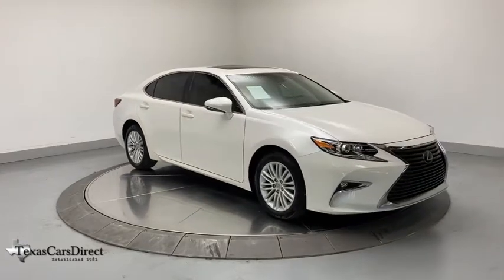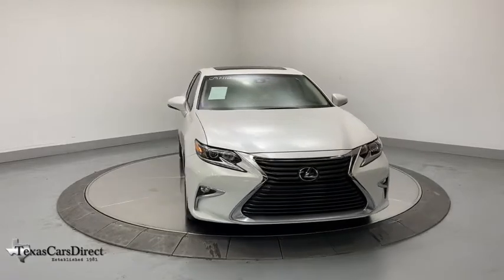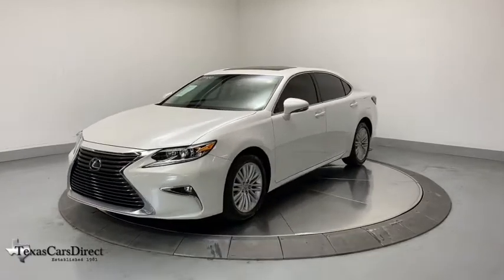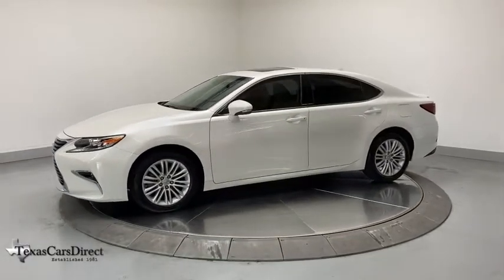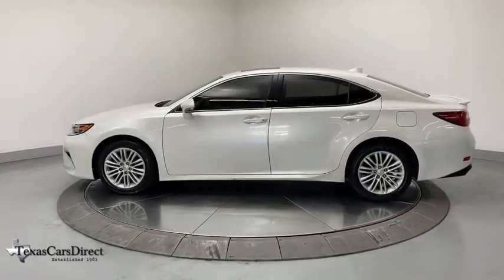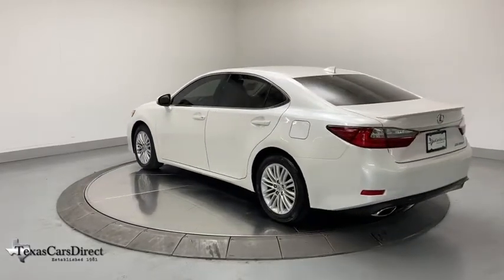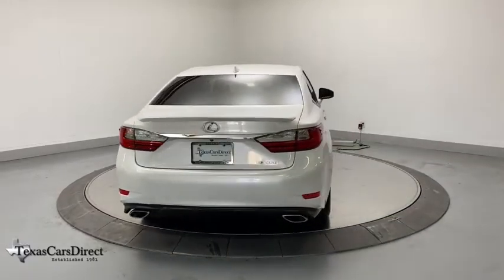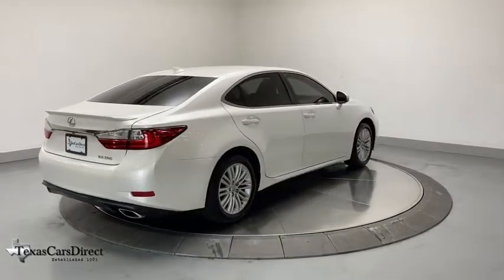2018 Lexus ES Dallas, Plano, Frisco, Fort Worth, Austin, TX 097110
Eminent White Pearl Used 2018 Lexus ES available in Dallas, Texas at Texas Cars Direct. Servicing the Plano, Frisco, Fort Worth, Austin, TX area.

Recent Arrival! Clean CARFAX. CARFAX One-Owner. * DISTRONIC, * KEYLESS START, * PARKTRONIC, * BACK UP CAMERA, * SUNROOF / MOONROOF, * BLUETOOTH, * BRAKE ASSIST, * CLEAN AUTOCHECK, * CLEAN CARFAX, * REMAINING FACTORY WARRANTY *, * Pre-qualified for 7 year / 100,000 mile extended warranty and Lojack Stolen Vehicle Recovery *, * Best Low, Hassle-Free Financing Rates Available *, * Pre-reserve your incoming vehicle today before it arrives to expedite the make ready process! *, * MULTI-POINT DEALER INSPECTION *, * VEHICLE DETAILED *, Parchment w/Piano Black w/Perforated NuLuxe Seat Trim, Backup Monitor, Distance-Pacing Cruise Control, Exterior Parking Camera Rear. 2018 Lexus ES 350 FWD Eminent White Pearl 3.5L V6 DOHC Dual VVT-i 24VbrbrWe offer free Carfax and Autocheck vehicle history reports on our website.brbrAwards:br  * 2018 KBB.com Brand Image Awards   * 2018 KBB.com 10 Most Awarded BrandsbrbrYour car is more than a form of transportation, it represents your style and personality. Fortunately, you don't have to pay new car prices to get the vehicle of your dreams at TexasCarsDirect. We carry the largest selection of 1st Quality pre-owned Mercedes Benz in the Dallas, TX, area. No matter which route you take, we hope you'll consider exploring the TexasCarsDirect inventory for your dream car today!